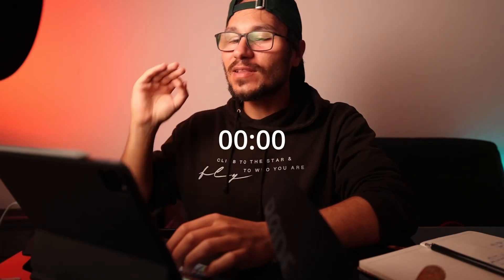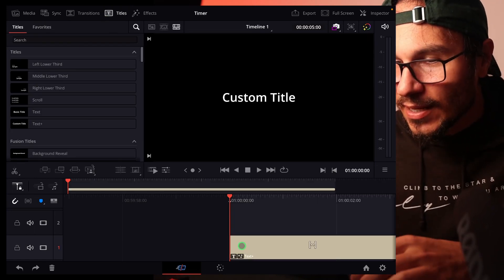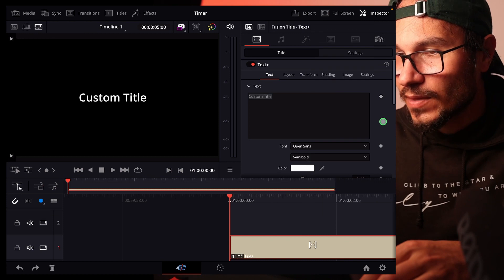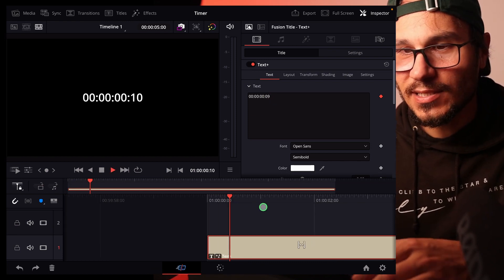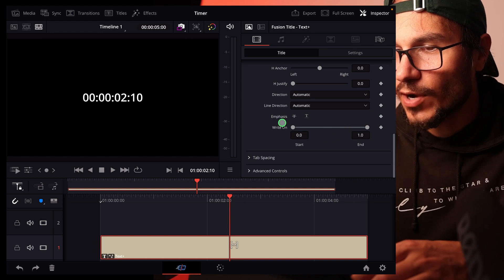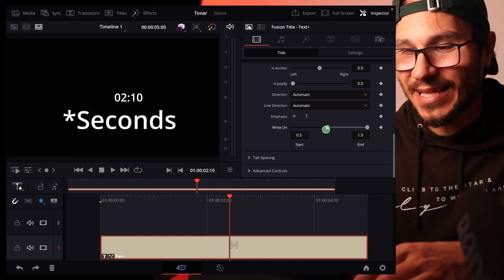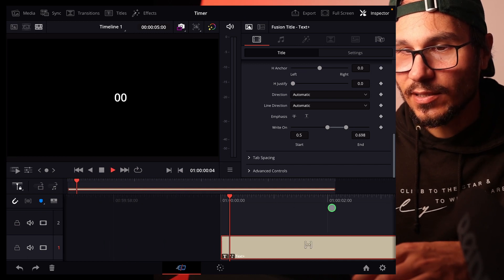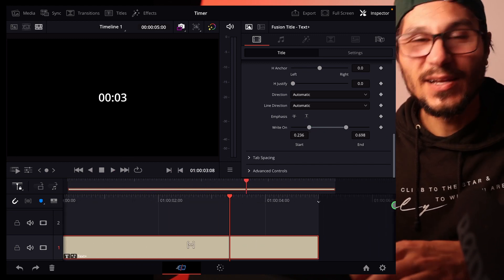How To Add TIMER ⏰ DaVinci Resolve iPad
In this Video i will show you how you can add a Timer to your Video in DaVinci Resolve for the iPad Pro.